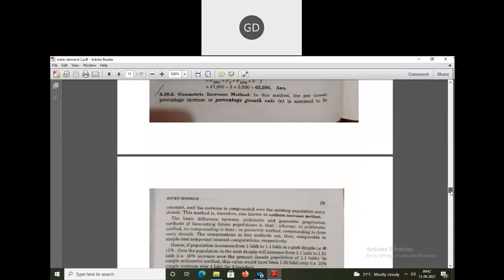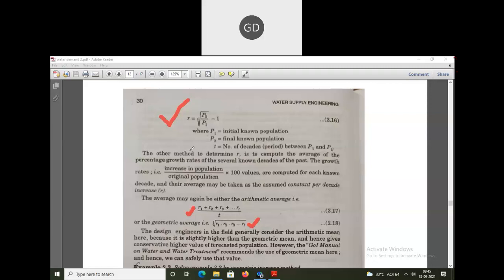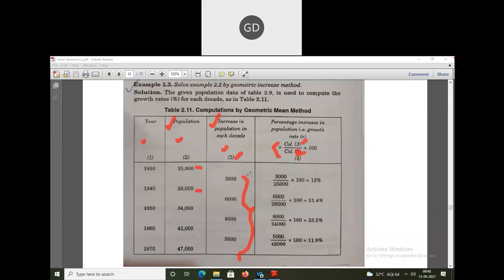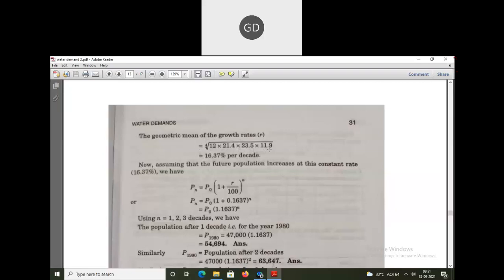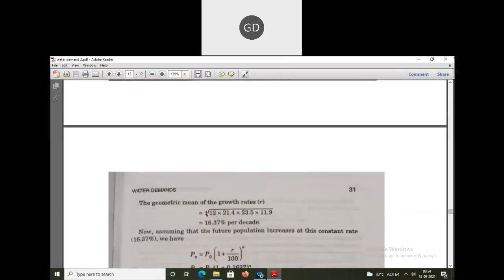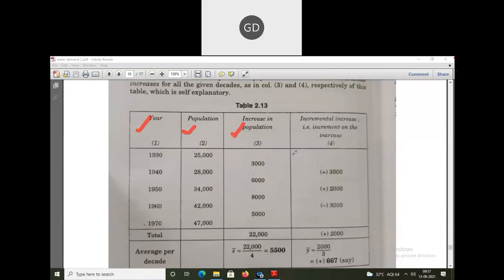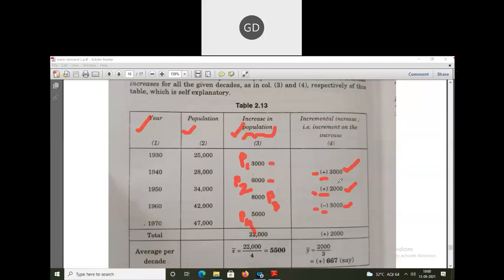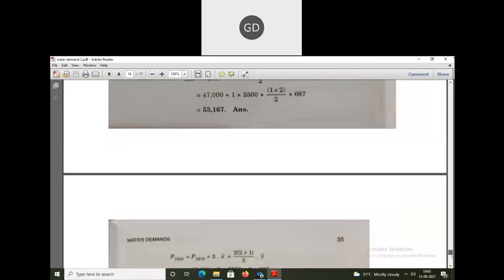Environmental Engineering // 13-09-2021 // Section A // Time 9.15 am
Geometric Increase Method and Incremental Increase Method